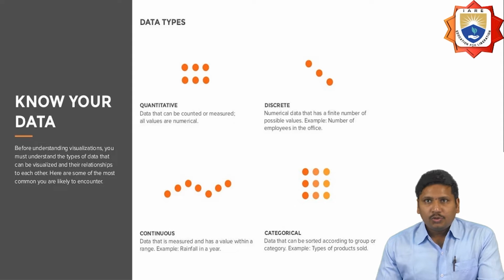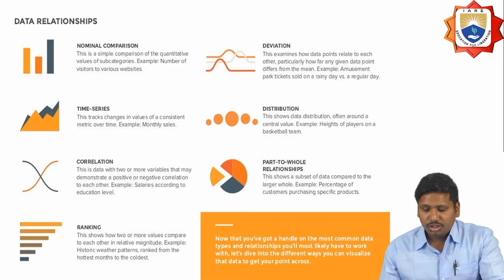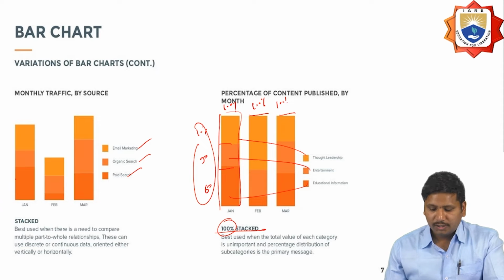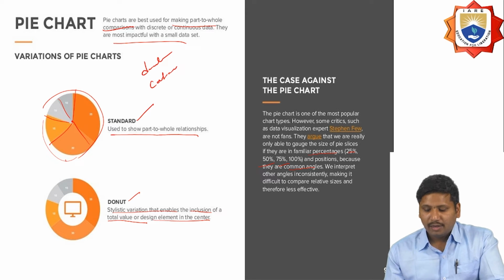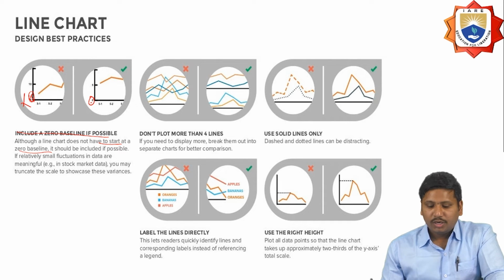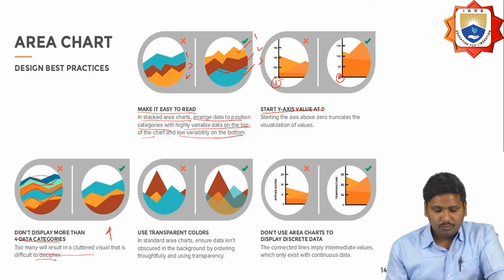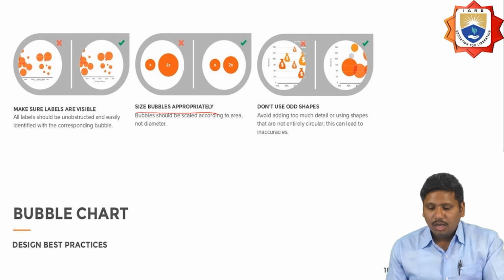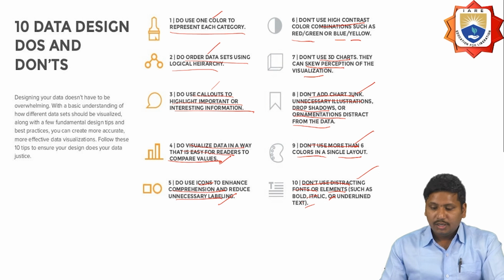Designing Charts by Dr. M Lakshmi Prasad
Designing Charts by Dr. M Lakshmi Prasad | IARE

Telangana, India.